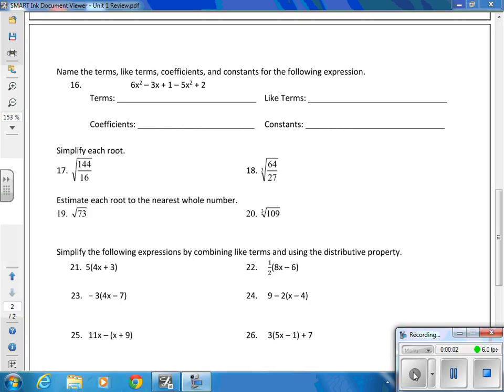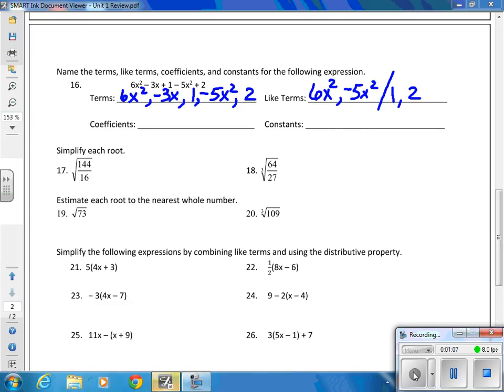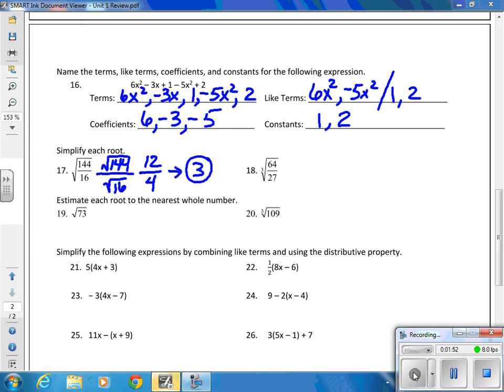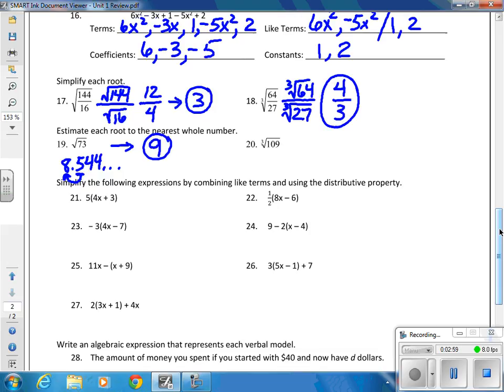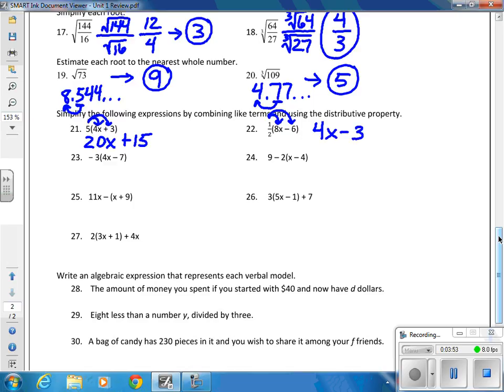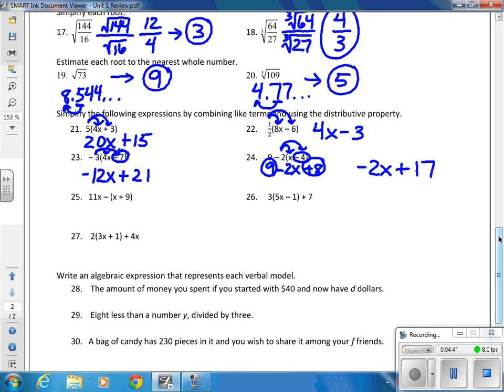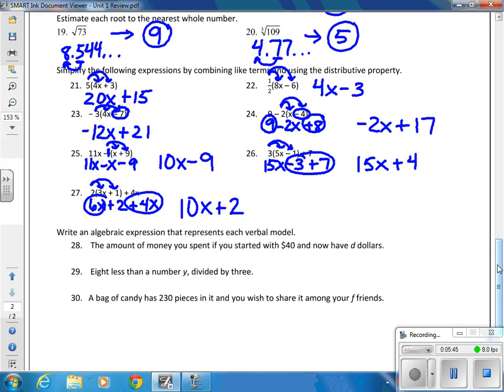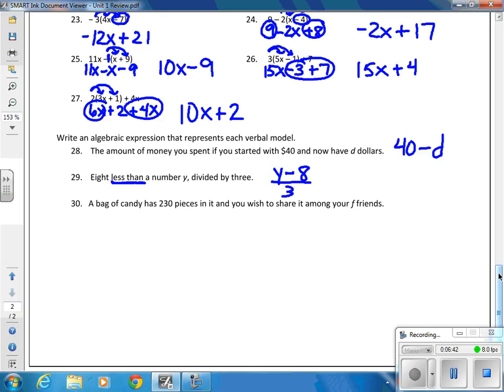Unit 1 Test review 16 30